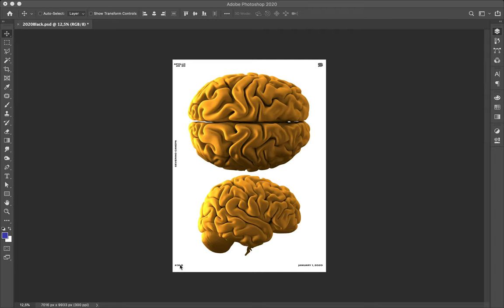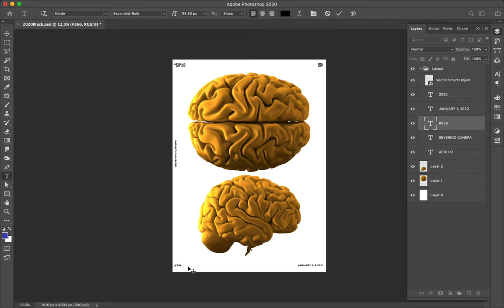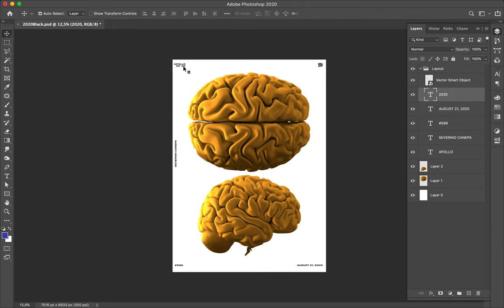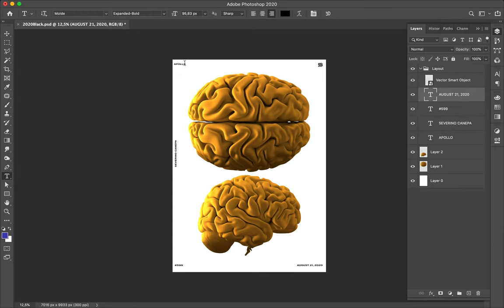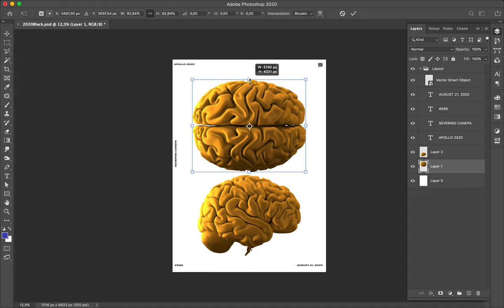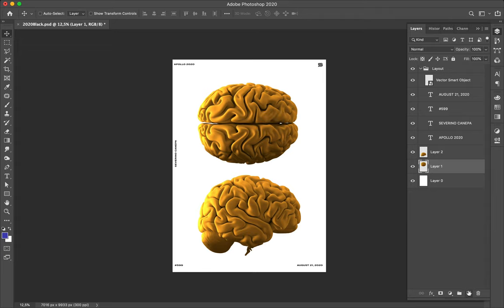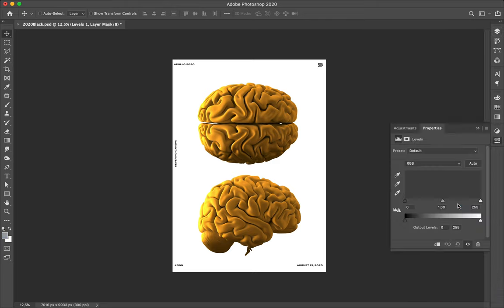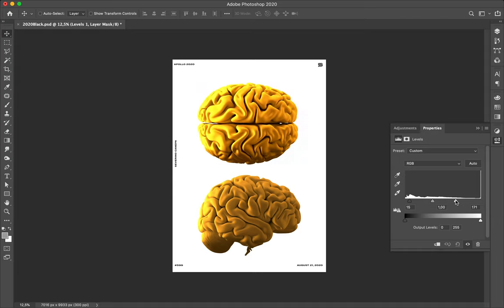Poster Tutorial #599 Gold Brain #20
Gold Brain #20 is the darkest creation realized for the mini-series of the same name. I used ellipses made with a white stroke and other geometric shapes as well as large typography to compose a dynamic design.